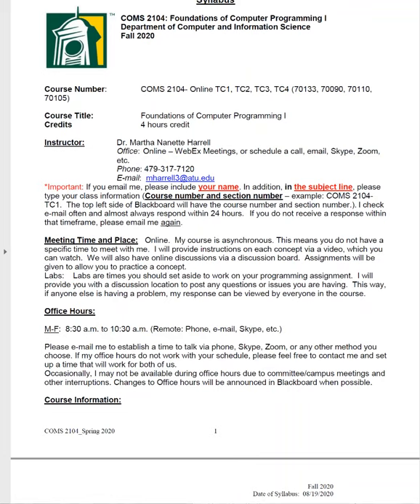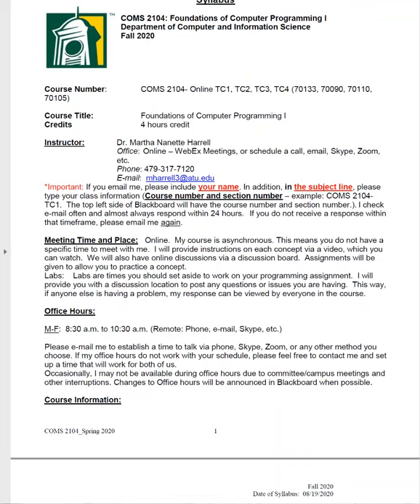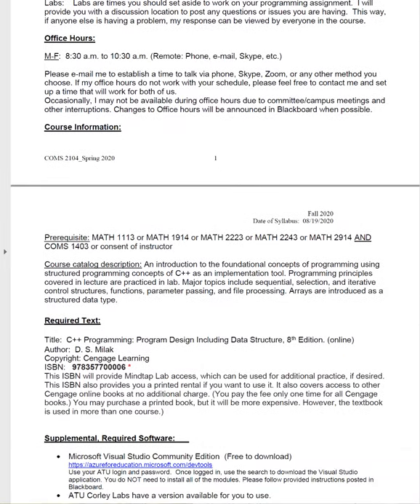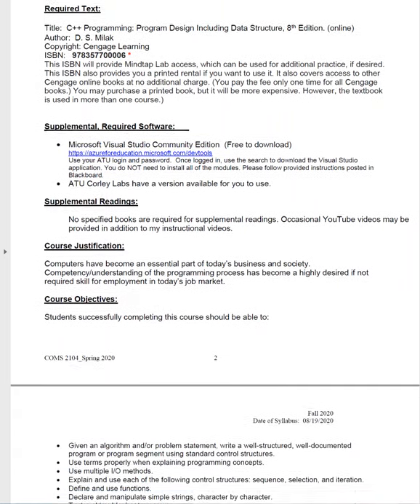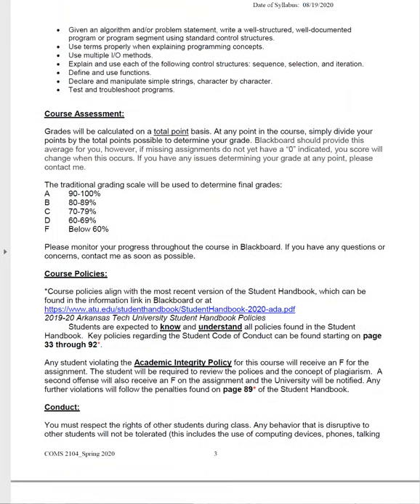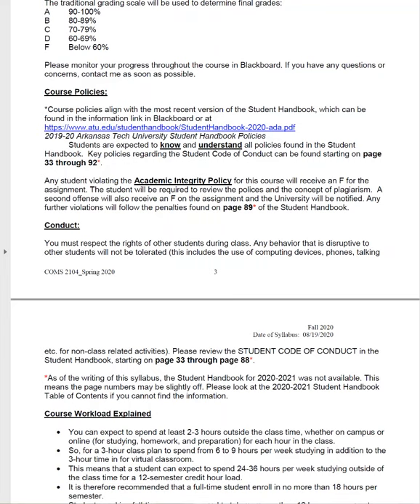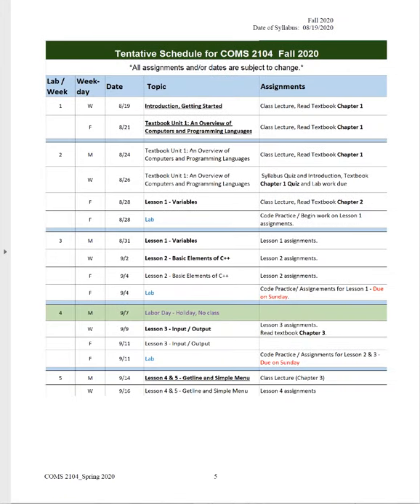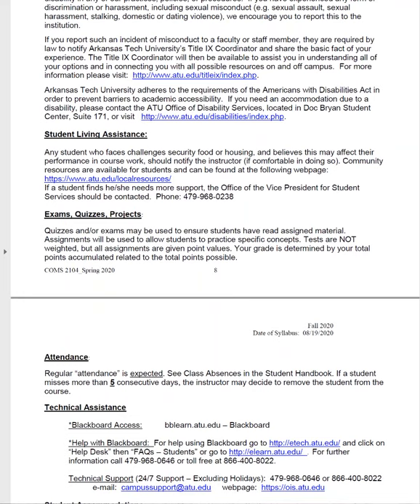COMS 2104 Fall 2020 Syllabus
This video reviews the contents of the course syllabus